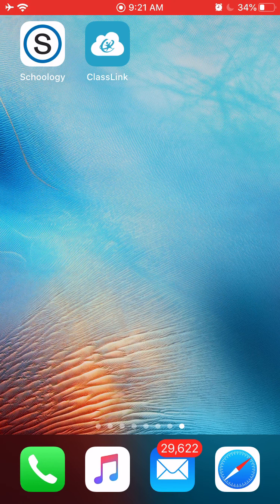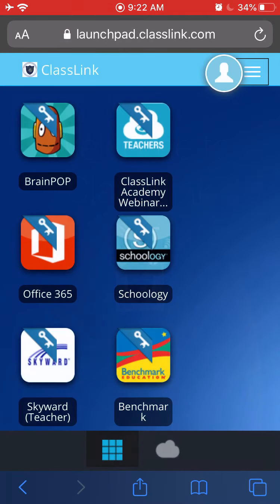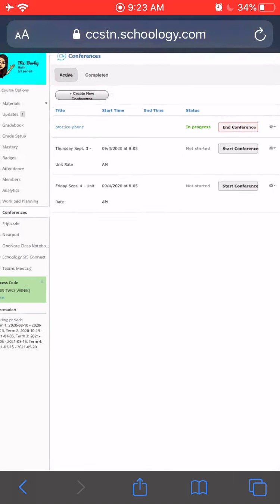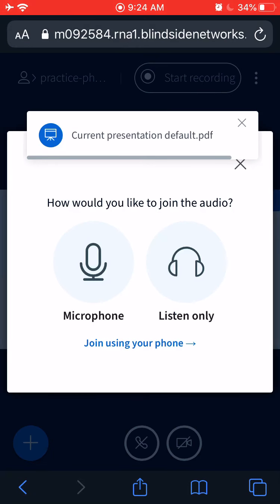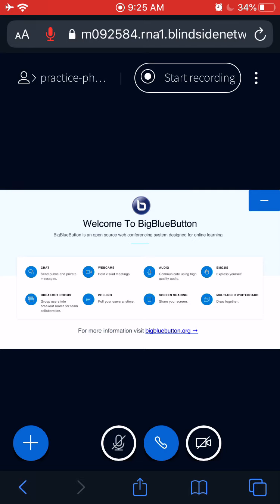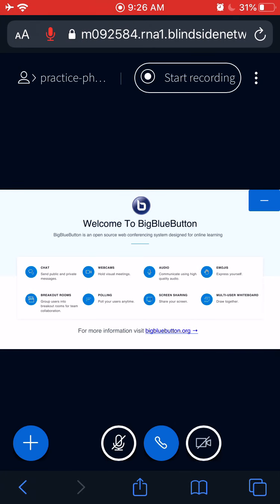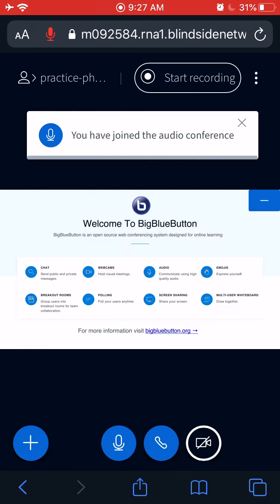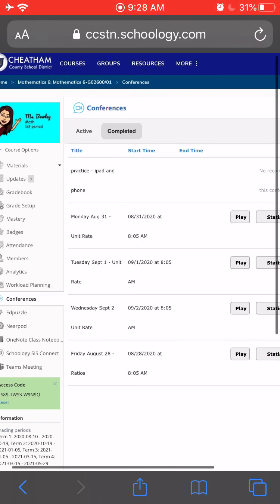Conferences on a phone